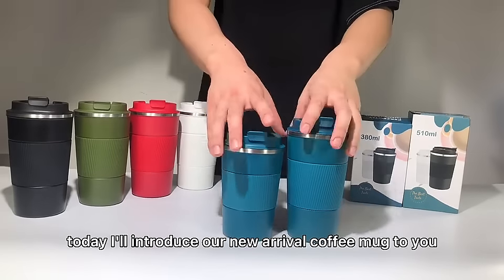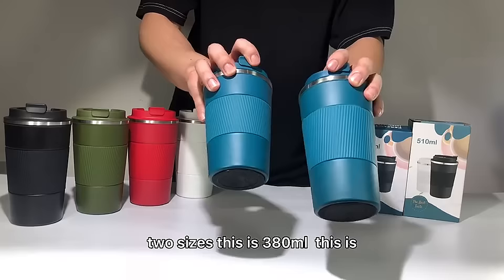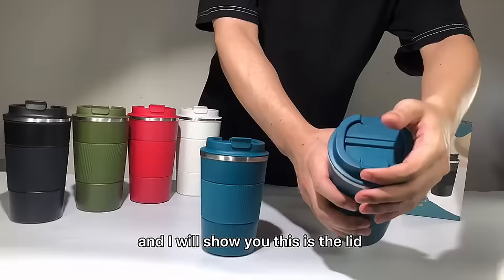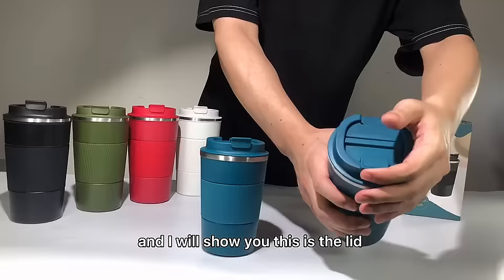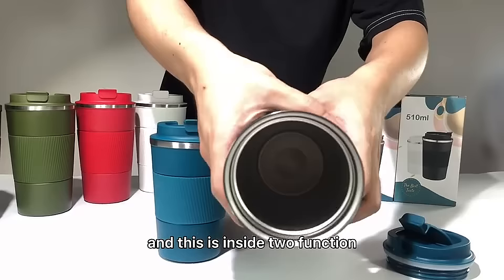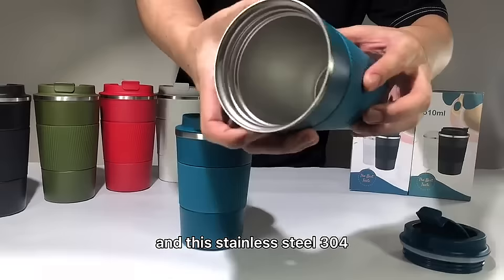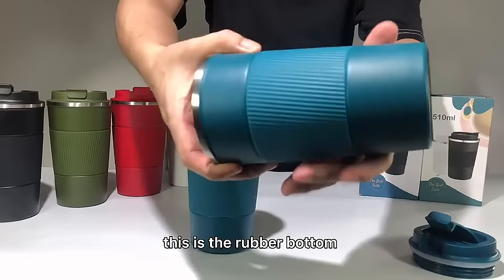India Ka Sabse latest Insulated Mug Or Thromos Mug For Hot Tea And Coffee.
Wosta Travel Mug, Insulated Coffee Cup with Leakproof Lid ,Vacuum Insulation Stainless Steel Reusable for Hot Cold Coffee, Water and Tea, Thermal Mug with Non-Slip Protective Cover, 510ml/18oz

Detail : 【HOT AND COLD PRESERVATION】Wosta insulated travel mug keeps hot / iced beverage up to 6 hours.Pour hot or iced coffee in your coffee travel mug, The double vacuum stainless steel insulation ensures that temperatures are maintained and let you enjoy delicious drinks anytime

【LEAKPROOF】Our Thermal Mug will not leak even if it is 360°shaken and tilted. It ensures that wont leak if it is knocked over or stored in a bag. (Please note: the cover must be tightened）Wosta coffee mug comes with a BPA free leak proof screw lid which can be tightly secured. This along with the silicone seal means your beverage will be secured air tight to minimise the chance of spillages. It is your choice when traveling and driving

【HIGH-QUALITY MATERIALS】Coffee mug made of high quality stainless steel, durable and prevents the increase of bacteria, keeps drinks odor free; Anti-slip protective cover prevents the mug from falling; The buckle never spring back to touch your nose, you can easily open the lid with just one hand ; Open sip hole makes it easier to drink; the bottom of the coffee cup is glued with a rubber bottom, which can effectively prevent the coffee cup from sliding and overturning

【Perfect Capacity】With a large capacity of 18oz/510ml, you never have to worry about not having enough drinks when you travel. Let you enjoy coffee, tea, wine, juice, and beer well anytime, anywhere. Suitable for use indoor&outdoor, like home, parties, traval and office time. The stainless steel coffee cup has been carefully coated with powder matte, which is fashionable and timeless. Good-looking and practical insulated travel mug is also a great gift for your family and friends

【Functional Style】: Use your sleek and stylish thermos coffee travel mug at work, school, travel, in the car and more. Pack your leak-proof and spill-proof insulated mug in your bag, car, backpack or purse without worrying about spills or leaks. In addition, using our travel cups can Cut down your waste from disposable and plastic cups. It’s environment friendly Choice